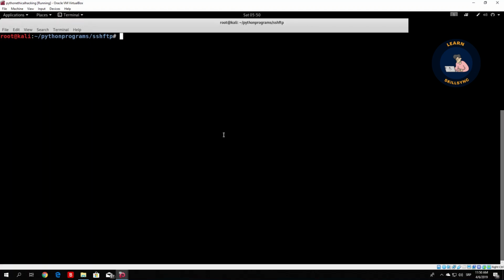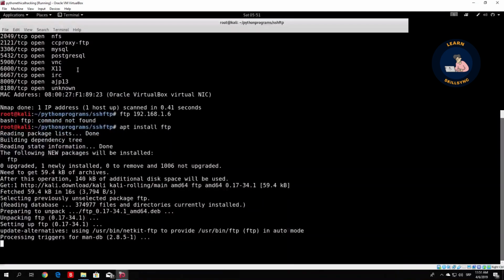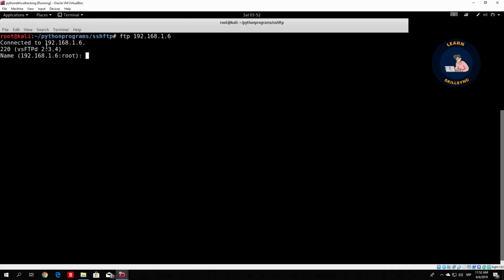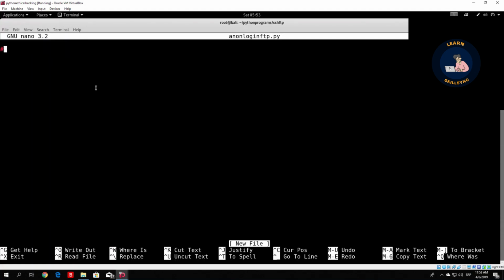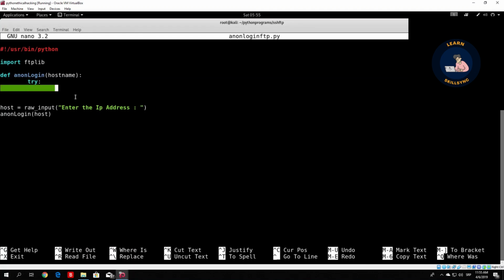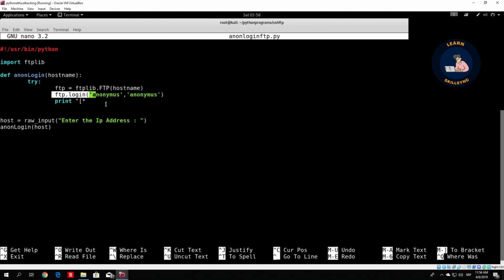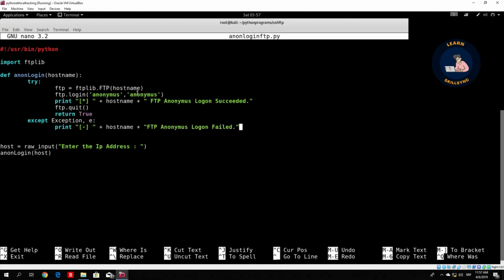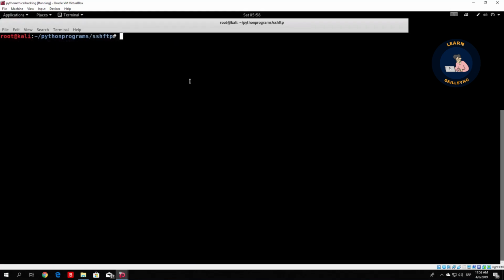The Top 3 FTP and SSH Attack Methods EXPOSED by a Cybersecurity Expert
21
📌 Description:
Are your FTP and SSH servers truly secure? In this video, a seasoned cybersecurity expert breaks down the top 3 most common and dangerous attack methods hackers use to infiltrate systems via FTP and SSH protocols.

🚨 What You'll Learn:

How brute force attacks target SSH credentials

How misconfigured anonymous FTP access leads to massive data leaks

Man-in-the-middle (MITM) attacks that intercept credentials and commands

⚠️ Whether you're a system admin, ethical hacker, or just learning cybersecurity, this video will give you the knowledge you need to protect your infrastructure.

🔒 Stay secure — watch to the end for pro tips on defense mechanisms and best practices.

📚 Chapters:
0:00 - Intro
0:48 - Attack #1: Brute Force (SSH)
3:10 - Attack #2: Anonymous FTP Misuse
5:25 - Attack #3: MITM on SSH
7:00 - How to Defend Your Servers
9:15 - Final Thoughts & Resources

🛠 Tools Mentioned:

Hydra

Wireshark

Fail2Ban

OpenSSH Configuration Tips